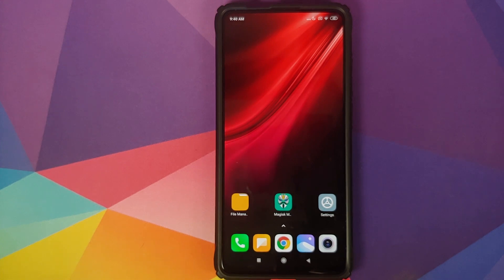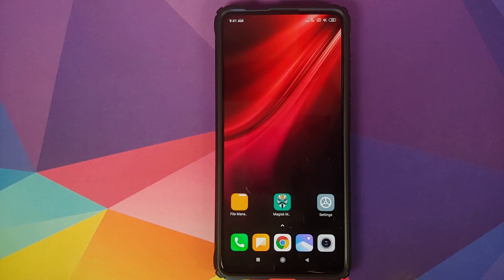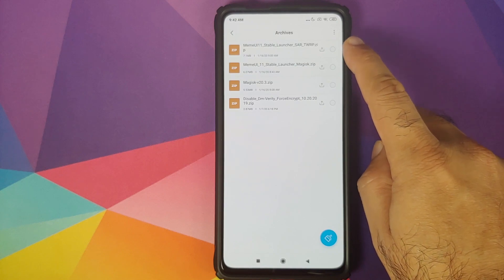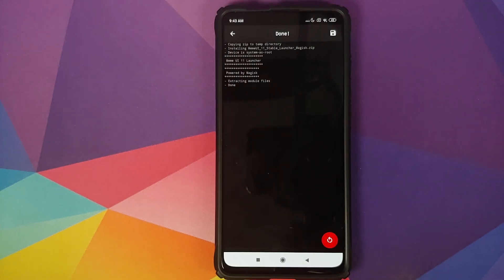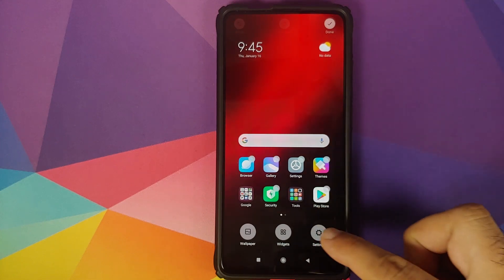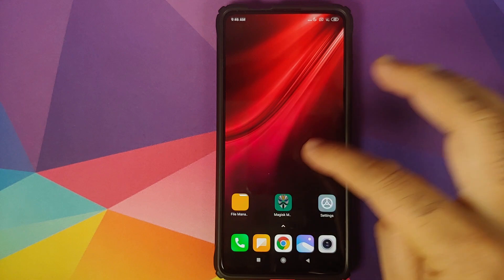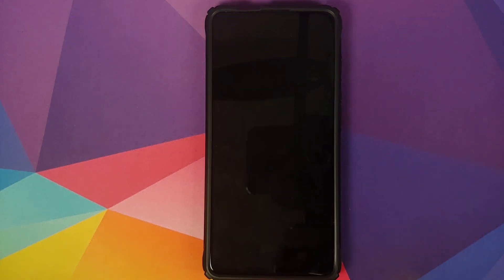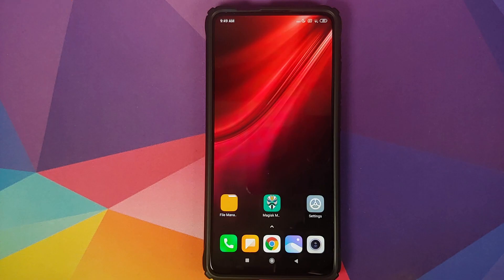Redmi K20 Pro | Install MIUI 11 Stable Launcher | TWRP or Root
Do you want to learn how to install MIUI 11 stable launcher on the Redmi K20 Pro? In this detailed video tutorial we will show you how to install MIUI 11 stable launcher on the Redmi K20 Pro. We will be using the Redmi K20 Pro running MIUI 11 based on Android 10 in this video.